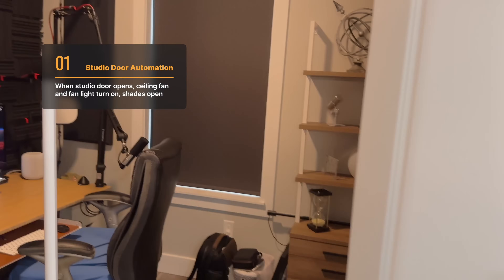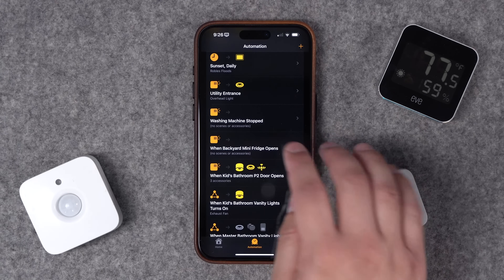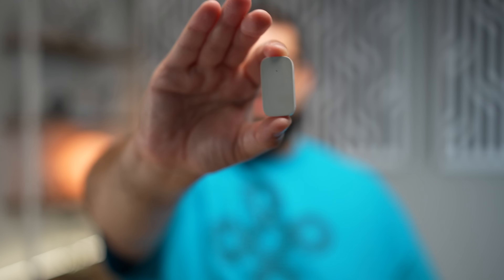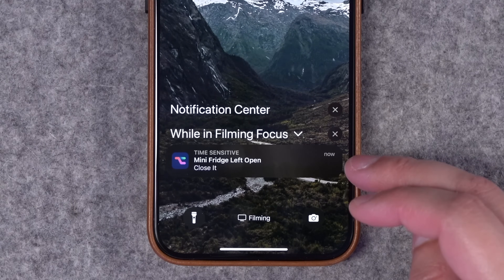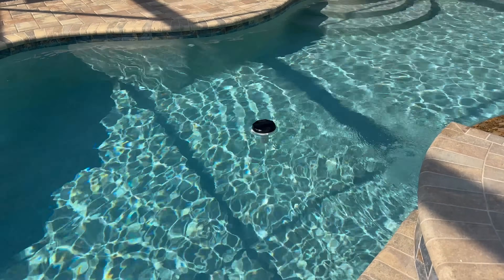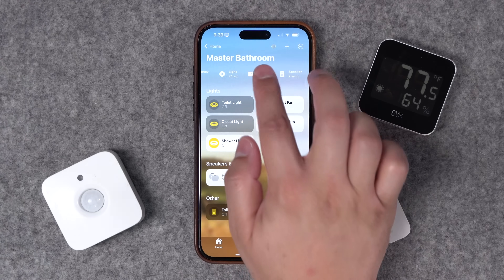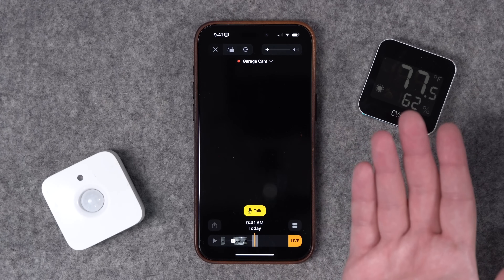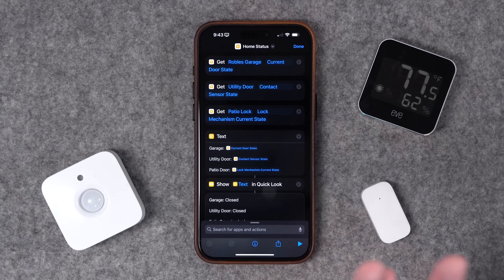10 HomeKit Automations for Motion, Doors, Temp, and More!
Discover my top 10 Apple Home automations including scenes that run when doors open, automatically take pool chemical measurements, ceiling fans turn on at certain temperatures, protect yourself with water leak sensors, vibration sensors for washing machines, and more!

⭐️ Get the Sensors Mentioned

Aqara P2 Thread + Matter Contact Sensor

Aqara Vibration Sensor (Requires Hub)

Philips Hue Motion Sensor (Bridge Required)

Philips Hue Bridge for HomeKit

Aqara Contact Sensor (Requires Hub)

Aqara FP2 Presence Sensor + Hub

Eve Weather (No Hub, Thread)

Eve Motion (No Hub Required)

Aqara Water Leak Sensor (Hub Required)

Aqara M2 Hub

Aqara G2H HomeKit Secure Video Camera (Acts as Hub)

Chapters ➡

00:00 Introduction
00:26 Door Open Scene
01:37 Vibration Sensor
02:37 Motion Sensor Lights
03:14 Patio Door Sensor
04:05 Mini Fridge Left Open
04:48 Smart Pool Sensor
05:41 Temp and Motion Automation
06:59 Water Leak Sensors
07:45 Door Opens, Lights Out
08:45 Garage Motion Sensor
09:34 Whole Home Report